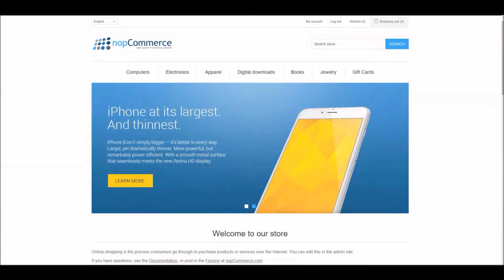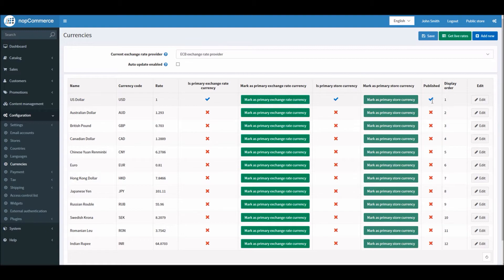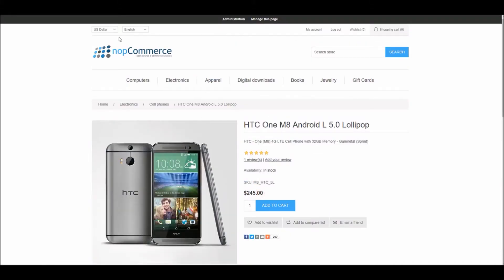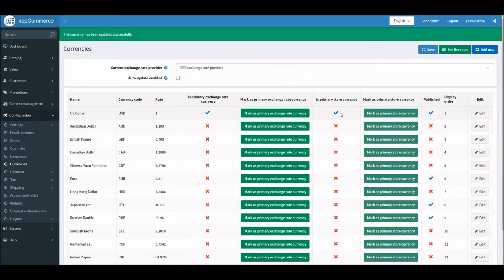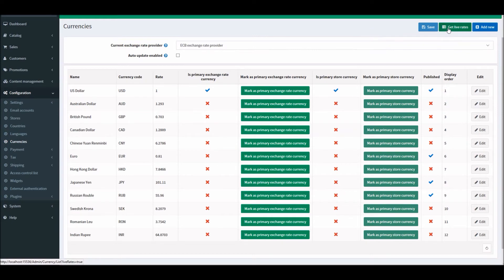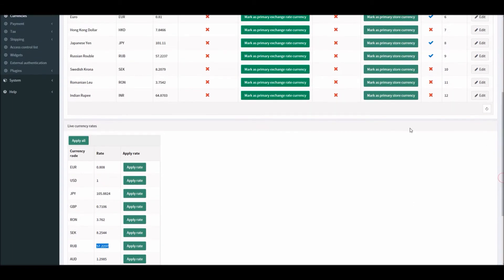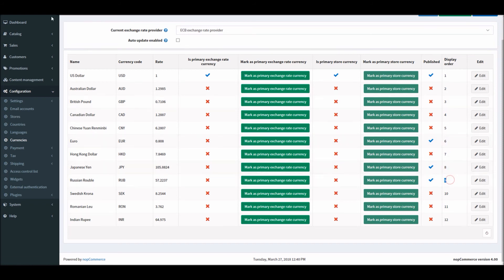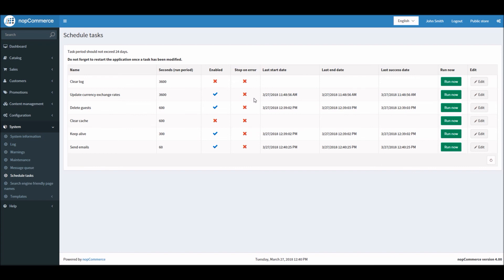Managing currencies in nopCommerce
Level: Beginner

From this video we will learn how to manage currencies in nopCommerce In this video several topics will be covered

- Advantages of offering multi-currency option
- Demo of how primary currency is set
- Demo of configuring multiple currencies
- How to add a new currency
- How to update exchange rate
- DEMO of public store to show multi-currency option